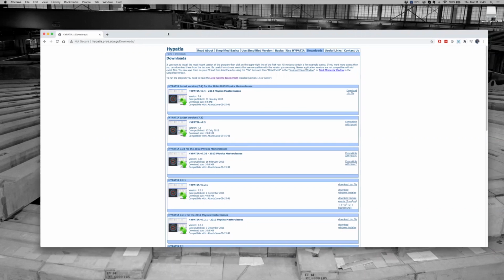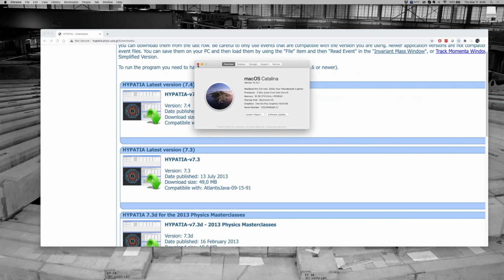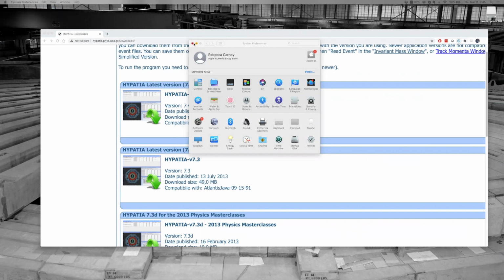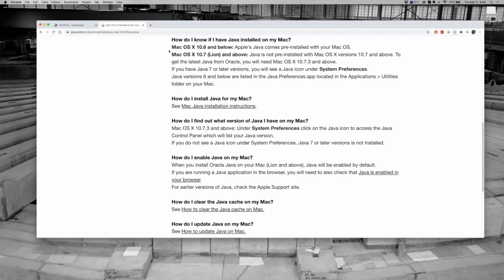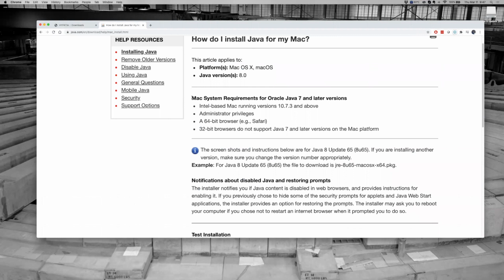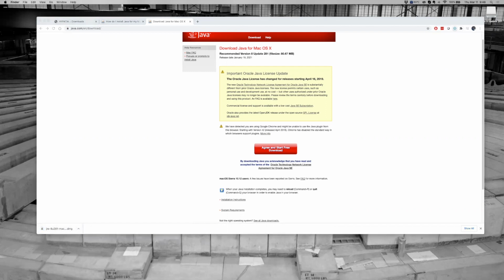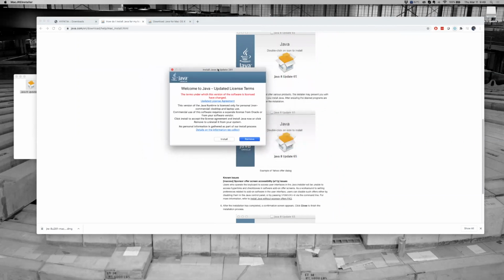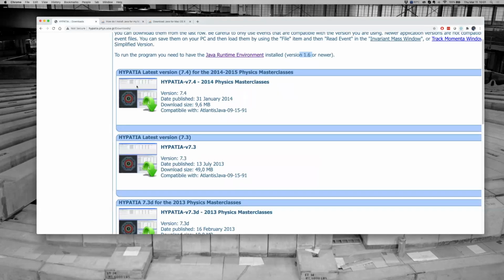ATLAS Masterclass 2021: How to install Java RE for Mac OSX 10.7+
This is video 1 of 2 for ATLAS Masterclass 2021 students to install the Java Runtime Environment required for running HYPATIA.
The second video will show you how to download and run HYPATIA.